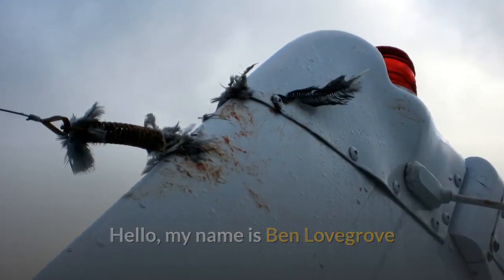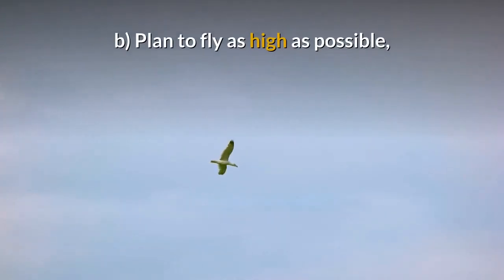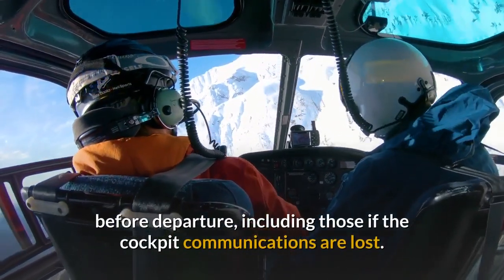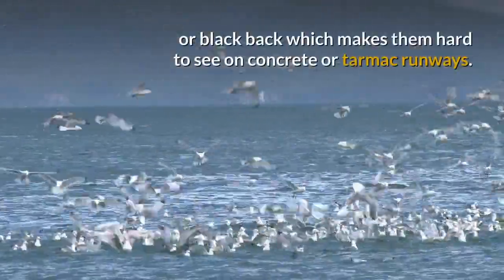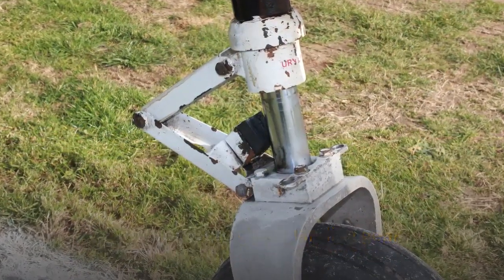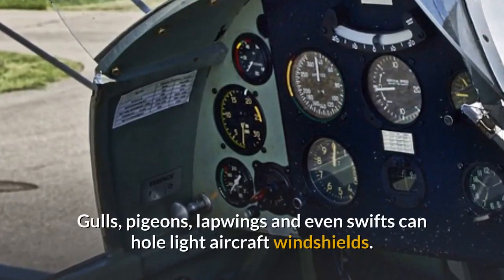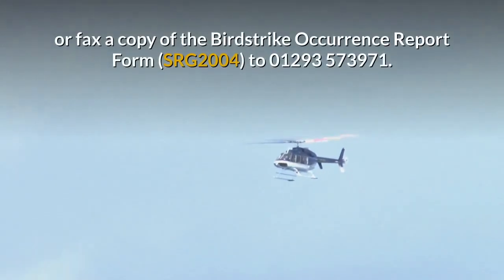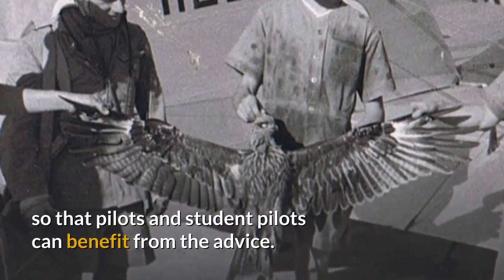Bird Strikes on Aircraft, Bird Avoidance in Aviation. CAA Safety Sense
Did you enjoy this video? Please consider leaving a tip

Bird Strike on Aircraft, Bird Avoidance in Aviation

In this video I  read the CAA's Safety Sense Leaflet Number 10 - Bird Avoidance.

The leaflet has been reproduced here in video format with the permission of the CAA.

To download a copy of this (or any other in the series) to print off or store on your device please

INTRODUCTION.

Many pilots do not realise that if they collide with a soft feathery bird, the effect of speed turns it into a missile capable of inflicting considerable damage.

This has included smashed windshields (killing pilots), blocked engine air intakes, broken pitot heads, damaged brake hoses, holed structures and helicopter tail rotor damage.

Out of about 100 incidents reported each year by UK general aviation pilots, about 5% result in damage or caused an effect on the flight.

The advice given in this leaflet may provide greater awareness of the problem, and perhaps further reduce the number of collisions as well as help pilots to minimise the consequences if a bird strike does occur.

SUMMARY.

• Check NOTAMs/ATIS for bird activity at departure and destination aerodrome.

• Plan to fly as high as possible, most birds fly below 2,500 ft.

• Avoid bird sanctuaries and coastlines in spring.

• Pre-flight the aircraft thoroughly, birds nests can be built (or rebuilt) in a few hours.

• Many hazardous species are coloured such that they merge into the background.

• If you see hazardous birds on or near runways, get aerodrome personnel to move them BEFORE you take off.

• The higher the speed, the greater the risk and consequential damage.

• Birds usually escape by diving, so try to fly over them, but do NOT risk a stall or spin.

• Most general aviation aircraft windshields etc. are NOT required to be able to withstand bird strikes.

• If the windshield is broken, avoid distraction – FLY THE AIRCRAFT.

• Report ALL bird strikes, ideally using the online Birdstrike Reporting System.

Acknowledgements